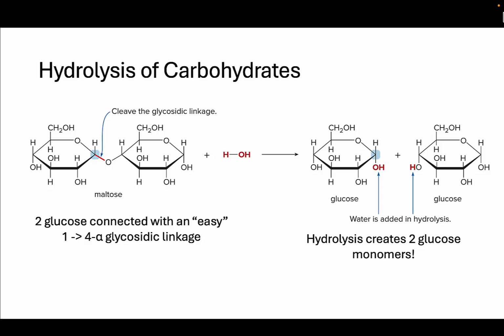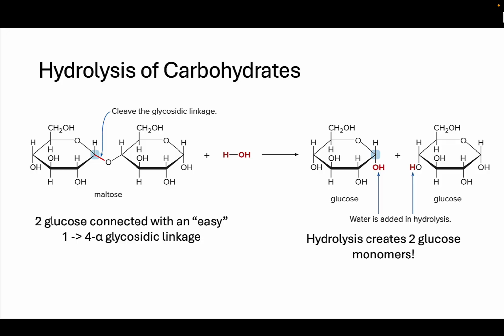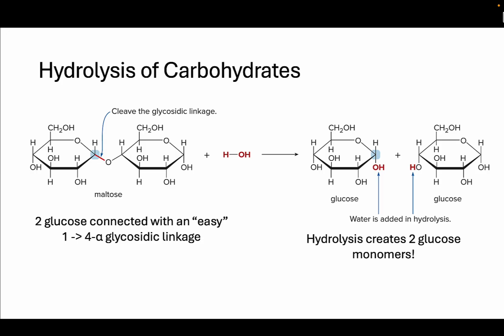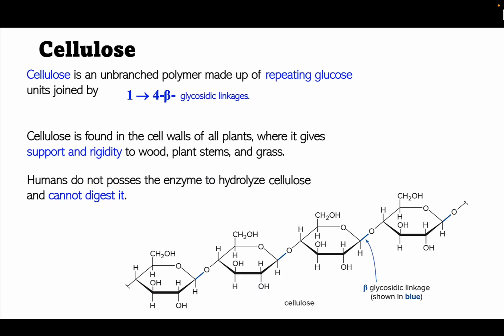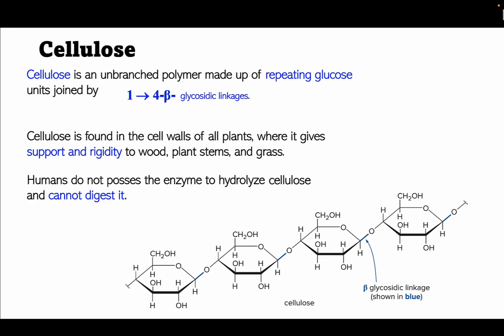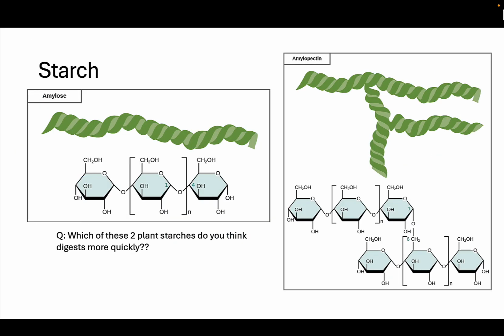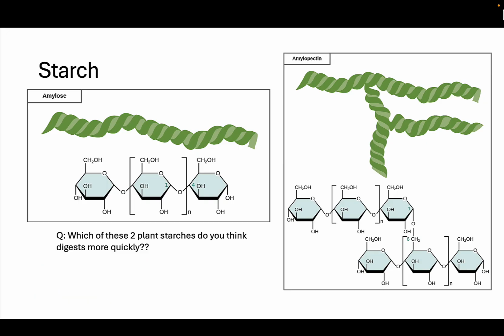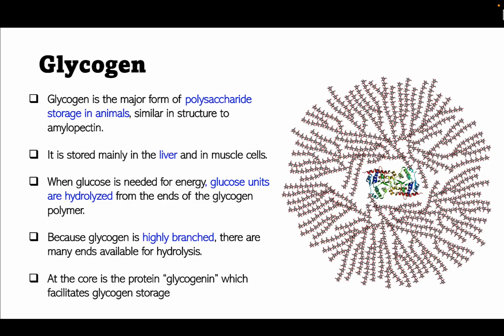Module 9 Video 3 - CHEM105